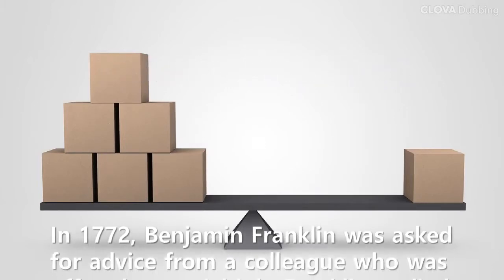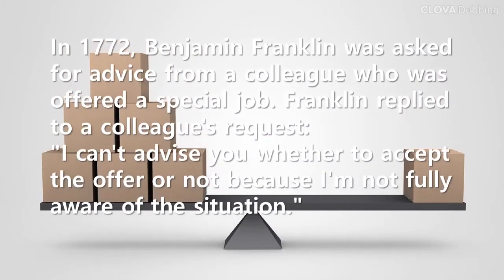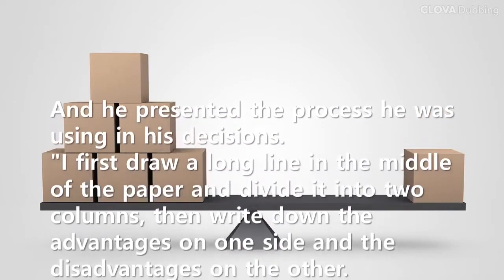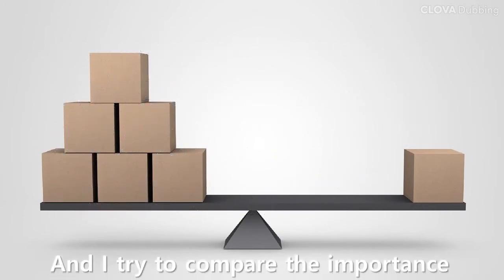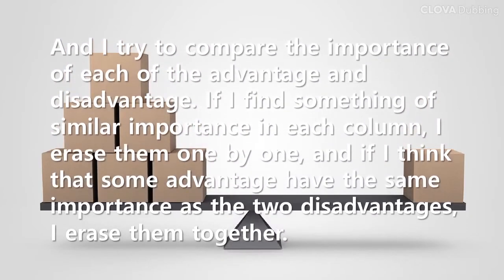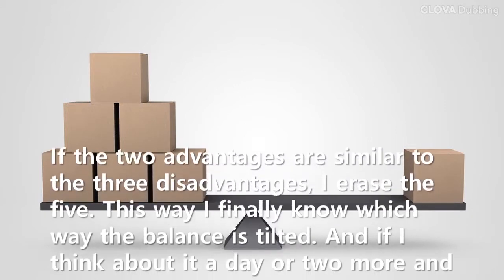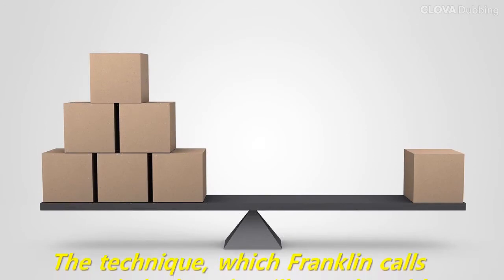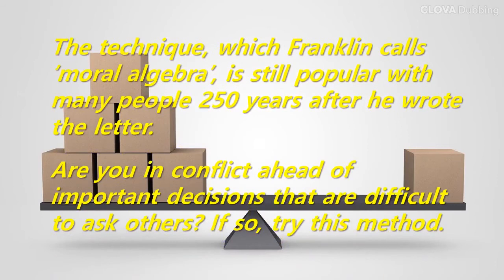Short Story: Moral Algebra (Benjamin Franklin's decision making technique)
The technique, which Franklin calls ‘moral algebra’, is still popular with many people 250 years after he wrote the letter. Are you in conflict ahead of important decisions that are difficult to ask others? If so, try this method.